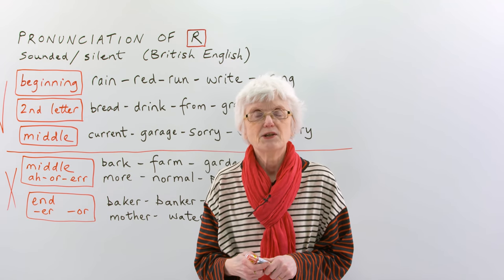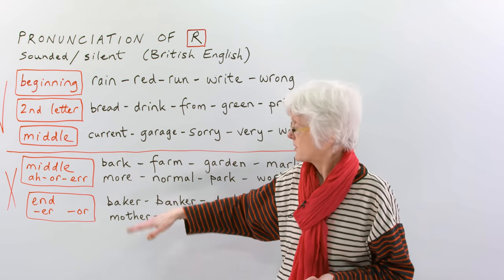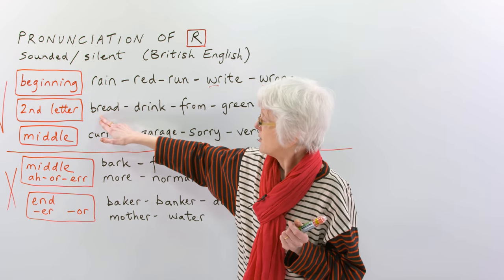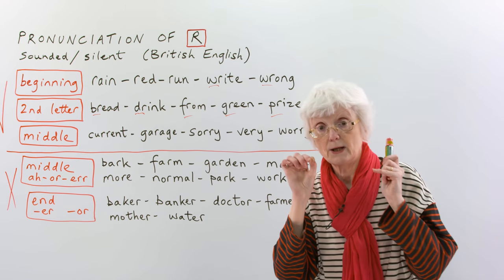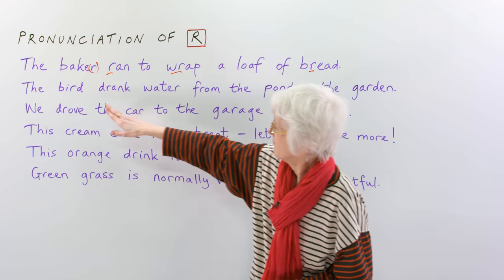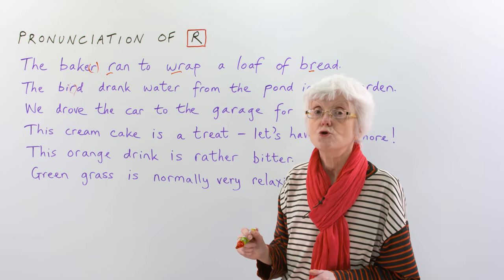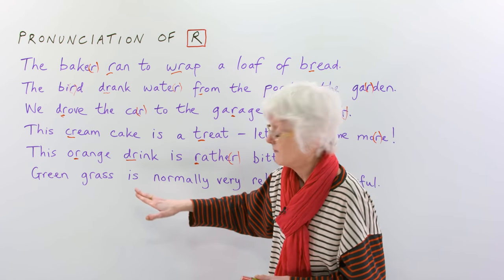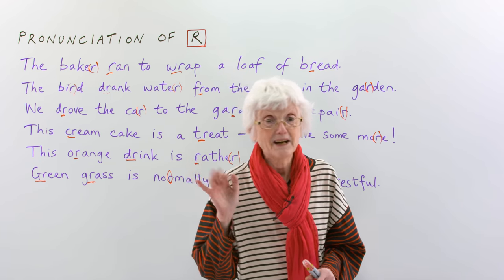How to pronounce ‘R’ in British English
In this lesson I’ll explain the British English pronunciation of ‘R’ in different words. In some words the ‘R’ is sounded, but in other words the ‘r’ is silent. I’ll demonstrate the pronunciation, and will give you some sentences to practise on. To finish, you might even like to try this tongue-twister: Round the rugged rock the ragged rascal ran!